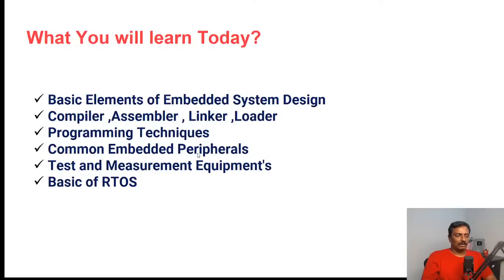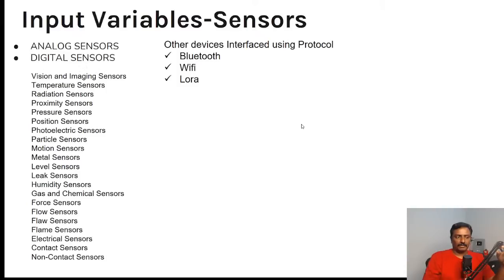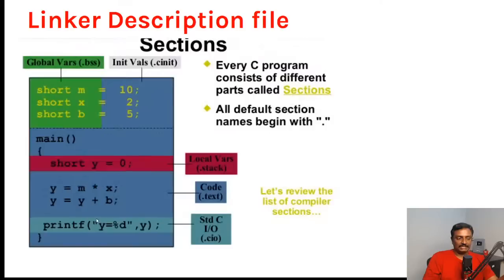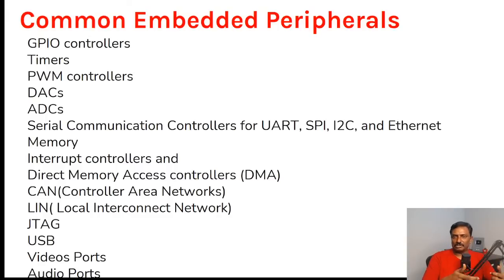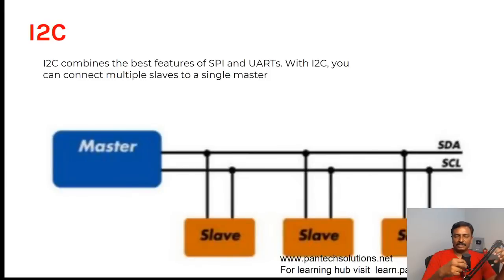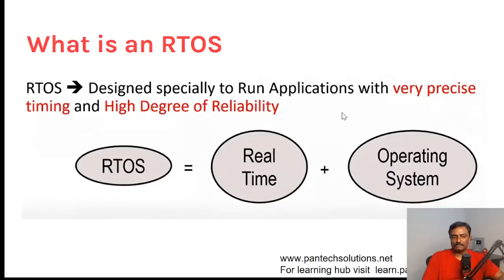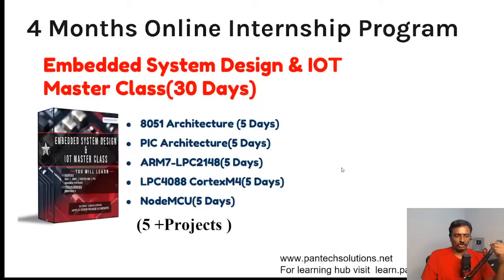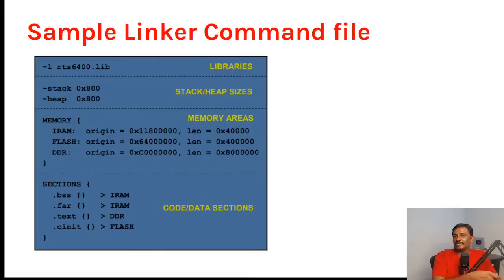ESD , IoT and PCB Design Master Class Series Day - 2 / 30